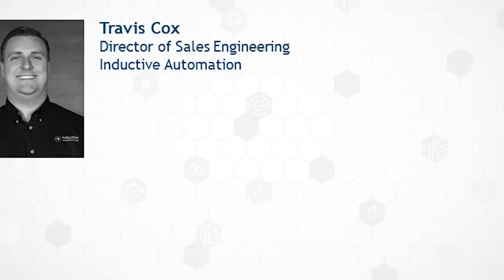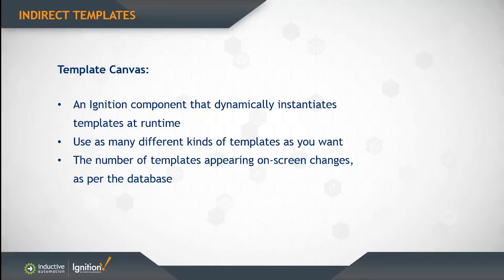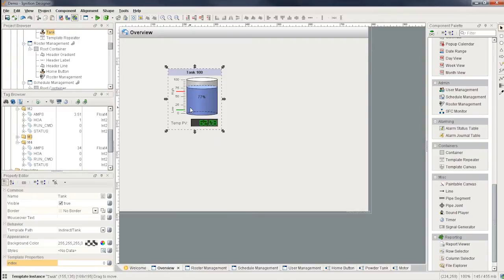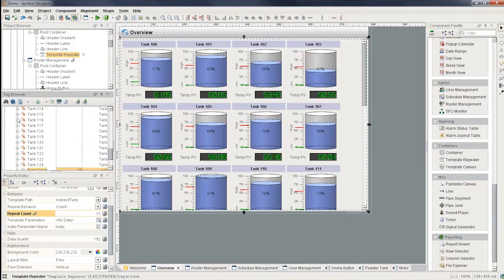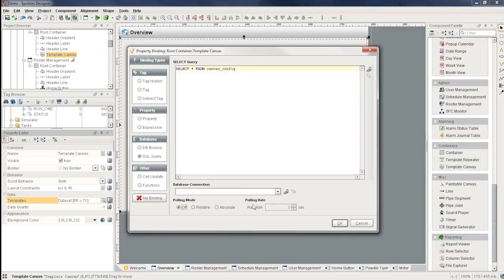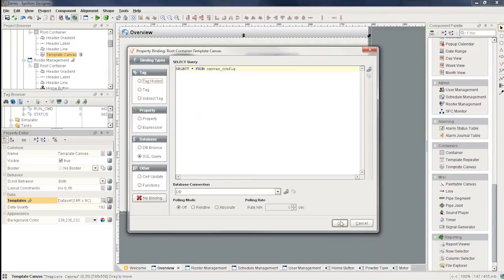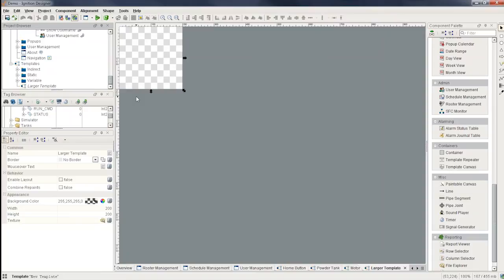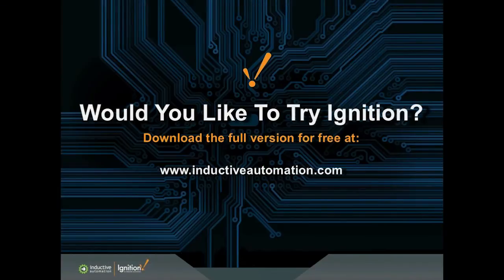Design Like a Pro: Amazing Template Features in Ignition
For more template tips, click below for the archived webinar, “Design Like A Pro: Using Templates in HMI/SCADA Projects.”